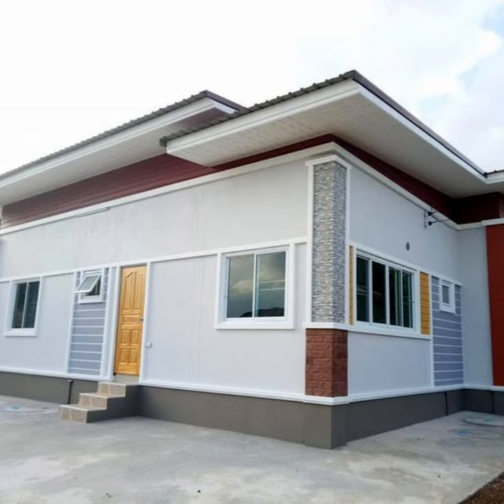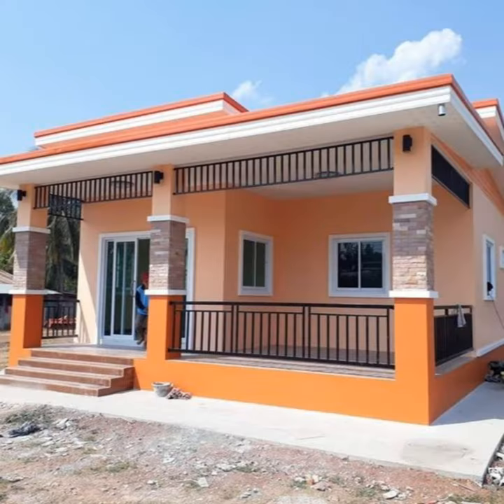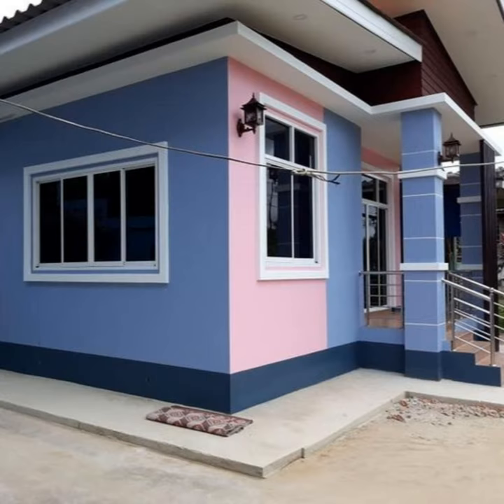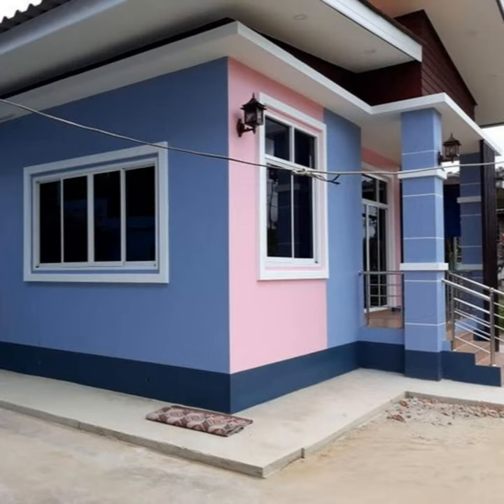100 House Painting Colours Outside 2023 Exterior Wall Paint Color Combinations Ideas | Wall Colour 4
House Painting Colours Outside 2023 Exterior Wall Paint Color Combinations Ideas | Wall Colour 3 Exterior Paint Color Ideas | House Outdoor Wall Colour and Latest 100 House Painting Colours Outside 2023 | Exterior Wall Paint With Color Combinations Ideas From Exterior MAG Channel

In This Video Top 100 House Painting Colours Outside Images From Exterior MAG channel, exterior house colours, Front wall painting design ideas, best exterior house colour, latest House painting design ideas in 2023